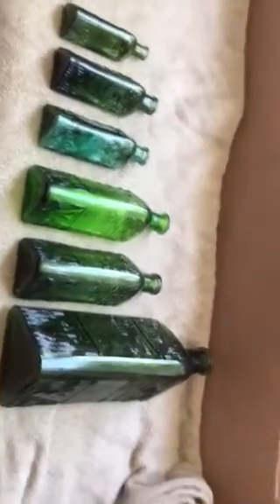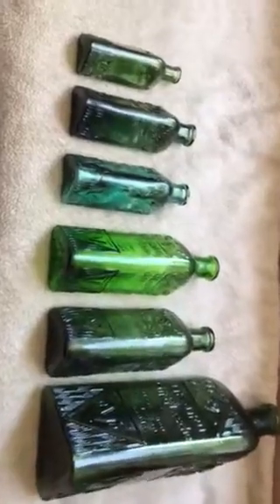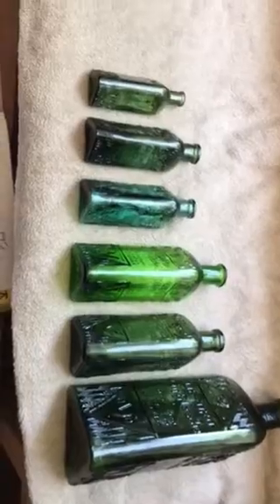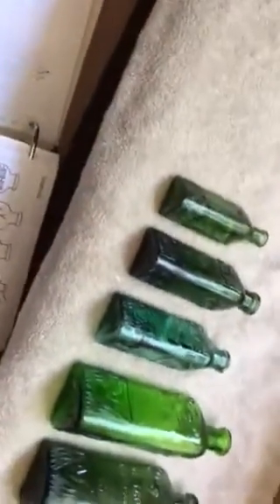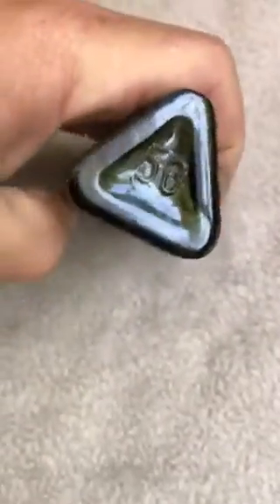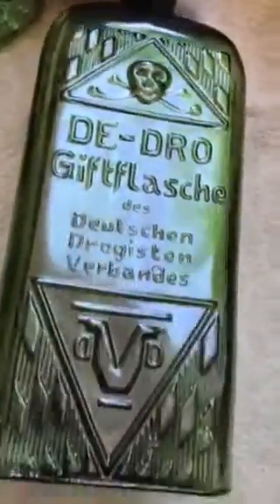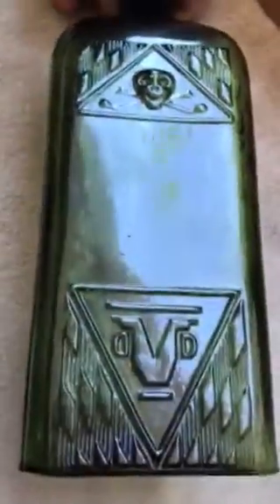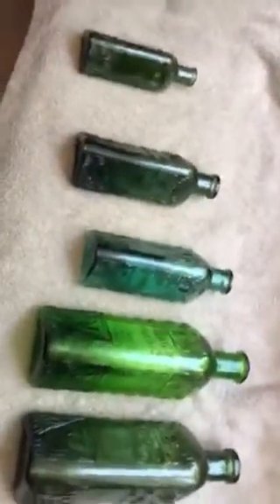Kt-22 very rare antique German skull & crossbones poison bottle.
Very rare antique German skull and cross bones collectible poison bottle collection.